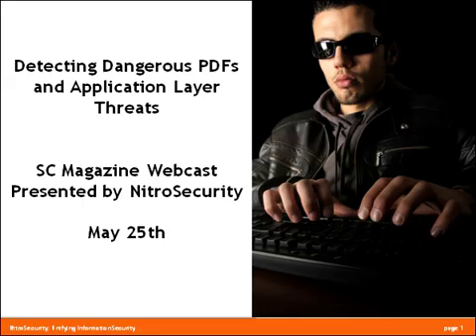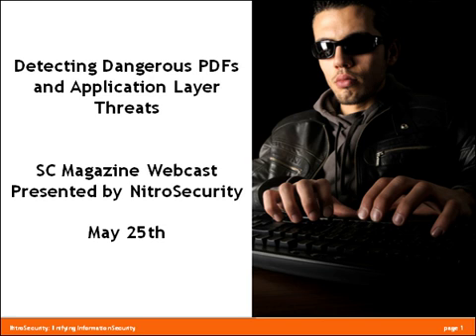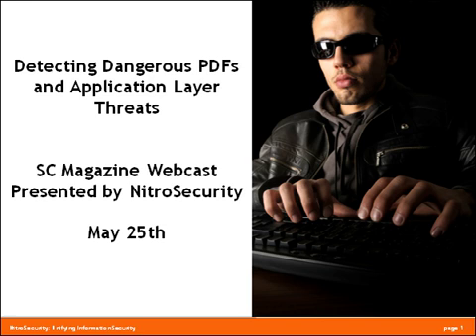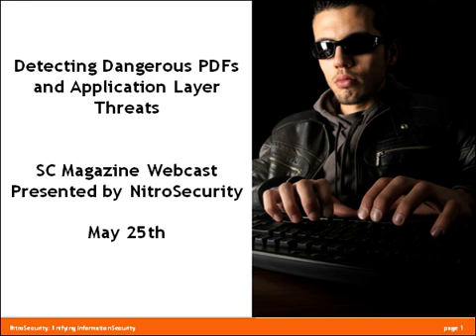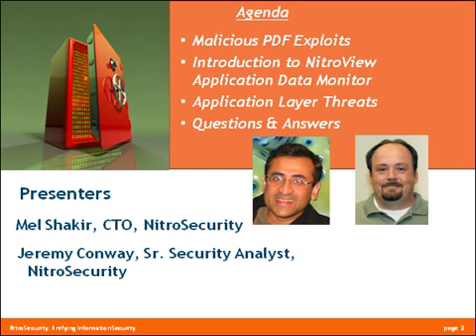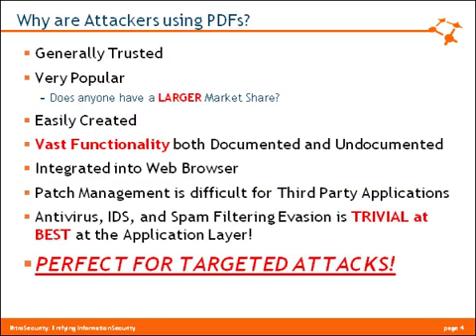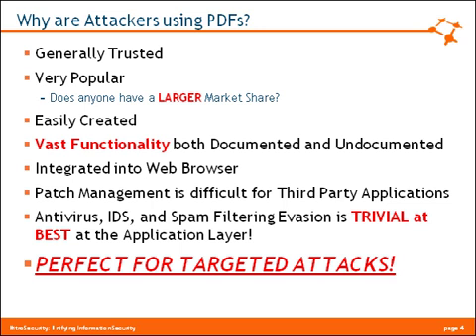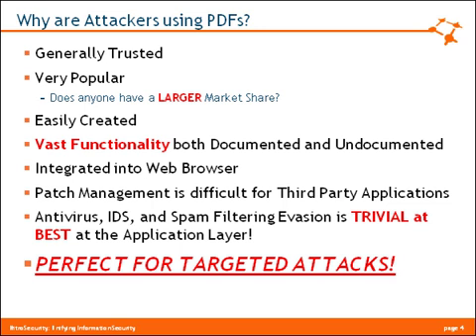Detecting Dangerous PDFs & Applications (PDF hack explained)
The following excerpt is from a NitroSecurity & SC Magazine Webinar detailing PDF exploits.

Malware making use of PDF files is one of many complex threats that are "moving up the stack" to exploit vulnerabilities at the application and session layers. Visibility into the contents of applications, documents and protocols is needed to capture critical data to detect and remediate these advanced threats.

Learn how new application monitoring technology provides full decode of application data and meta-data to uncover anomalies and violations leading to increased risk, fraud and data loss. Analyzing this data with a security information and event management (SIEM) system gives security analysts a more comprehensive view of their threat environment.

Presenters:

Mel Shakir, Chief Technology Officer, NitroSecurity

Jeremy Conway, Product Manager, NitroSecurity